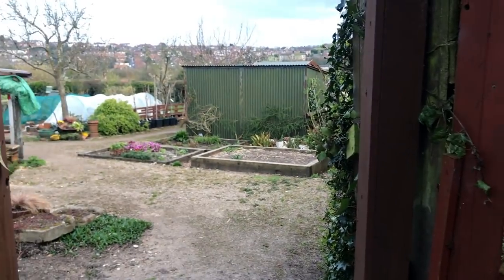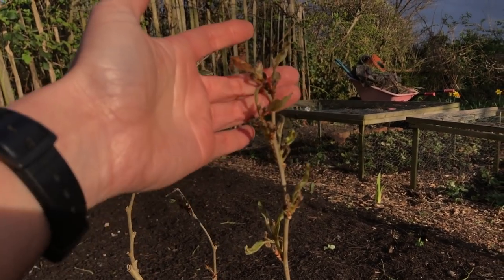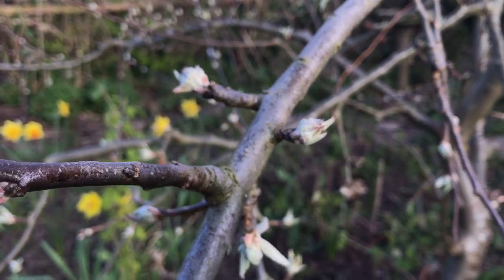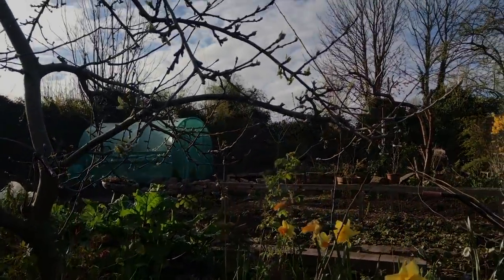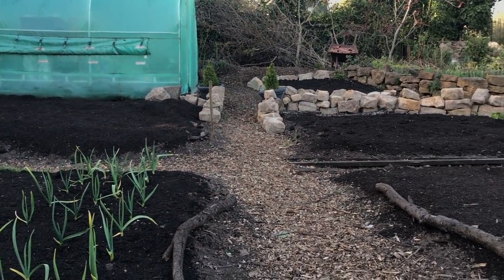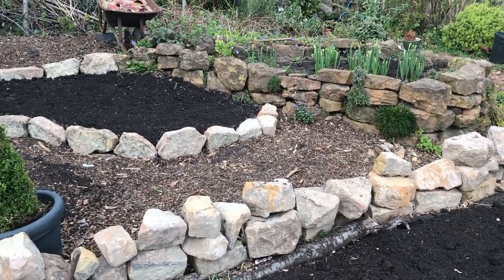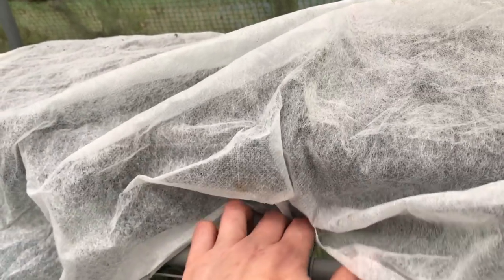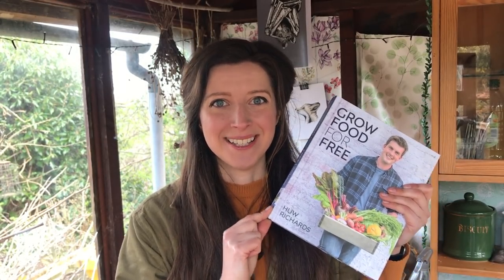March Vlog & Allotment Garden Tour / Homegrown Garden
My allotment has been a refuge to escape the world news at the moment but on the positive side I've been very productive and achieved a lot of ground work for the year ahead. Join me in this month's tour to see some of my latest projects including my raised bed handy work, my plot progress and what's growing in the polytunnel as I gear up for the busiest months of all!

- MENTIONS -
📖 'Grow Food For Free' book by Huw Richards